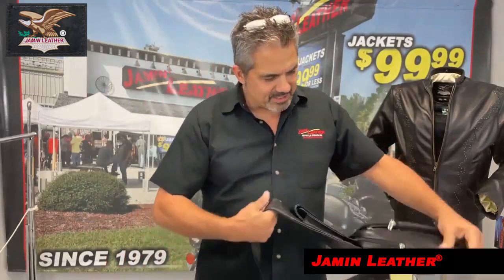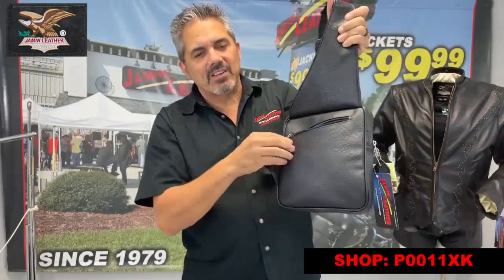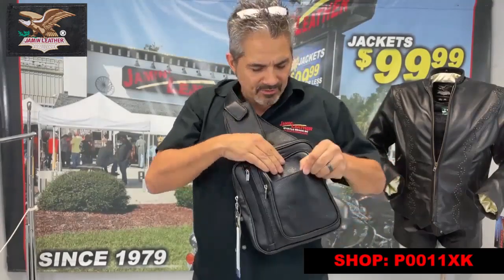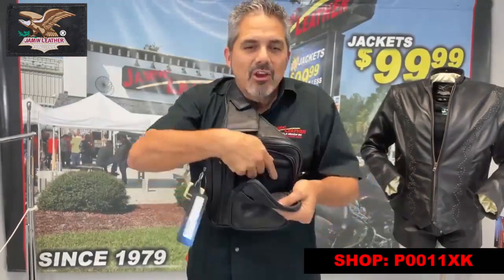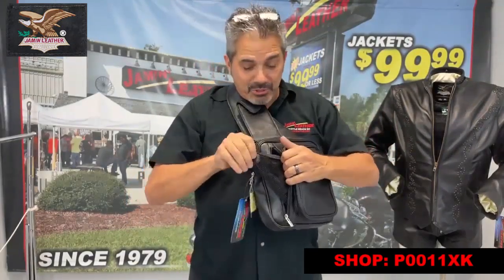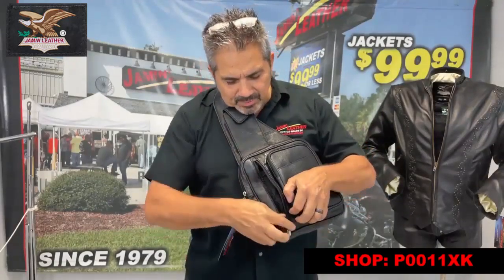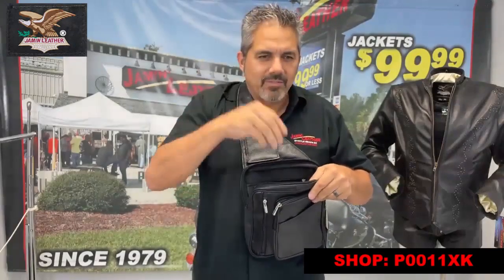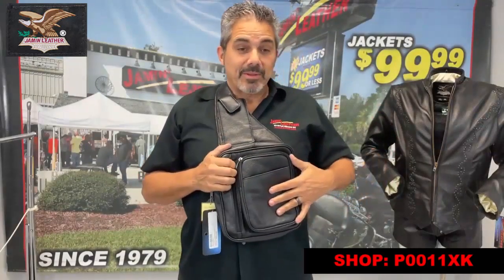P0011XK - Heavy Duty Large Size Leather Sling Bag W/Cell Pocket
A cross body handbag for your stuff. A leather crossbody bag that will also fit your full size iPad or tablet. A leather sling bag has a handy cell phone pocket, a large main compartment, two zip pockets and more. Made of premium cowhide leather. Available at Jamin Leather®